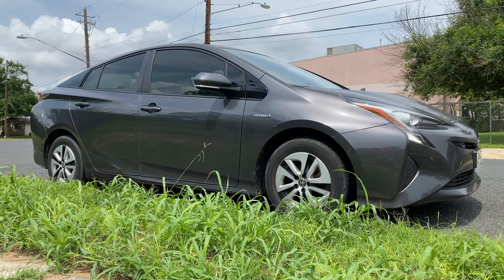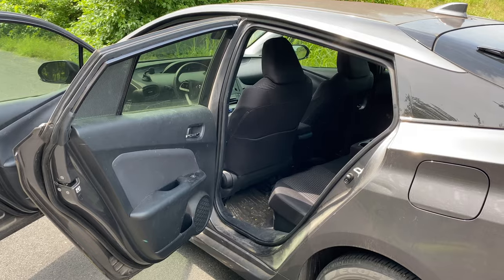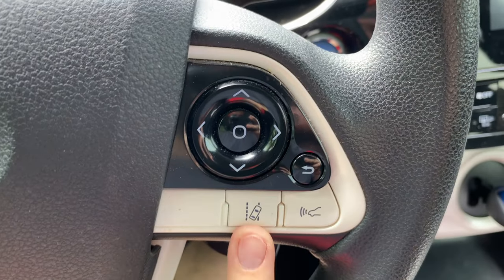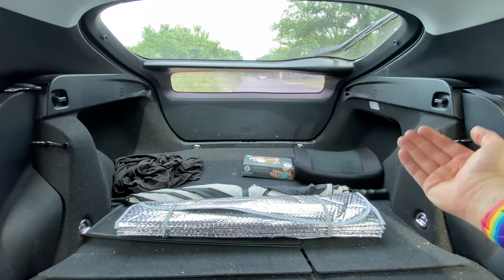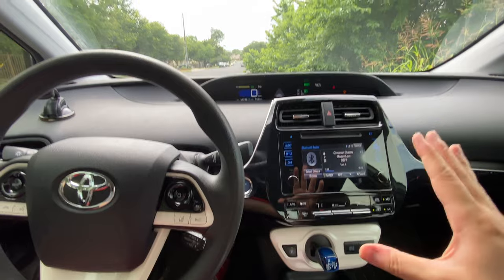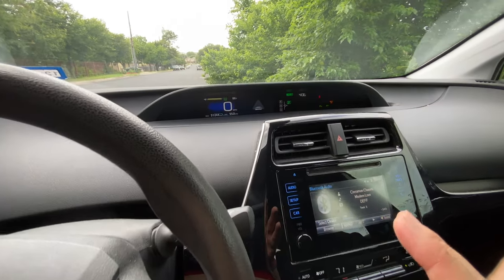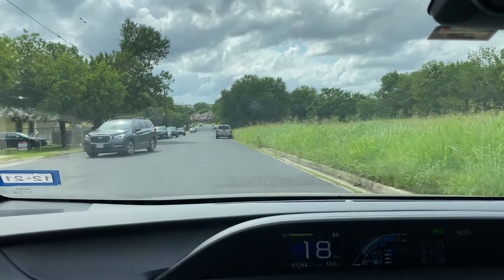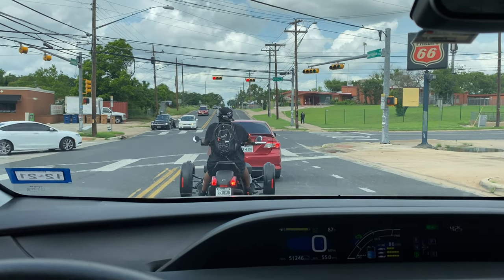Toyota Prius (2017) Long Term Review! 🚗 BEST Hybrid Car Ever? 4 years later!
After 4 years of driving the 2017 Toyota Prius Two, how has this amazing, gas-sipping hybrid car held up? Is Prius still the best hybrid ever, and is it still worth it in 2021? Here are the pros and cons, including: design, comfort, features, layout, and a POV test drive.

Shot on iPhone 11 Pro x edited on Mac mini M1

MY MUSIC ➜ (Search "Ben Aqua" on Spotify & Apple Music)

0:00 Prius lyfe
0:49 what I love about it
2:01 interior pros & cons
8:43 POV test drive
10:51 conclusion

prius toyota toyotaprius car hybrid BenAqua 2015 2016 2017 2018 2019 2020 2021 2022 infinity forever eternal prime four 2 4 5 v xle le xse mpg problems issues fix electric plug in plugin rav4 highlander Venza Sienna Tesla ford Honda bmw Volkswagen CarPlay android auto dear Toyota please sponsor me lol :)))